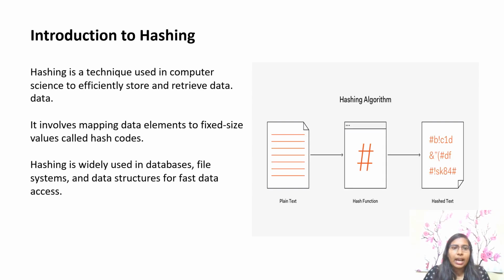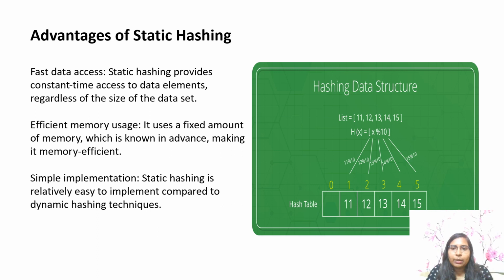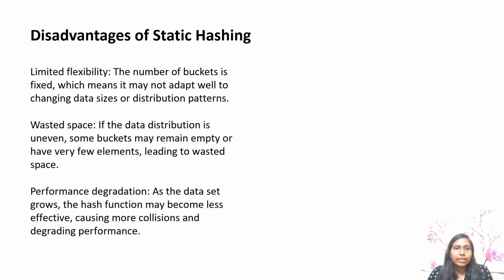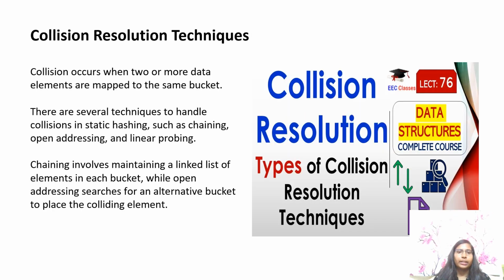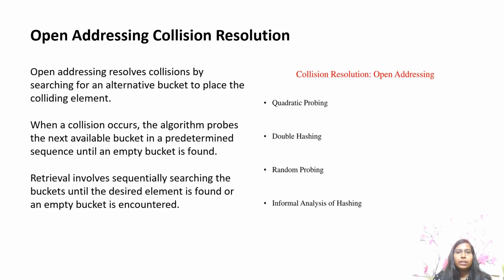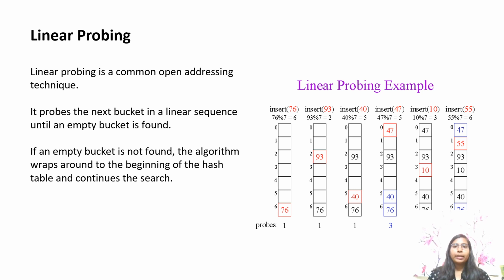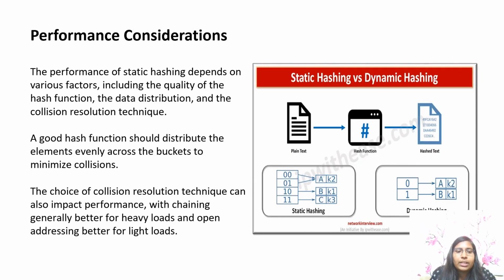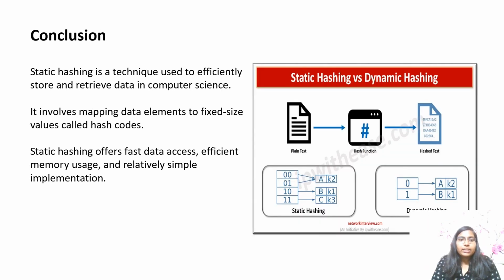INTRODUCTION TO STATIC HASHING